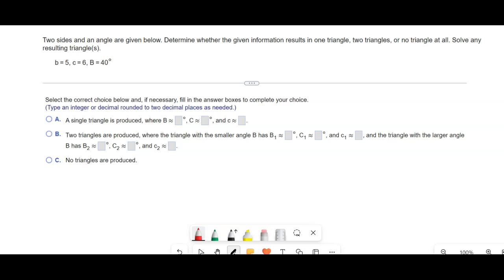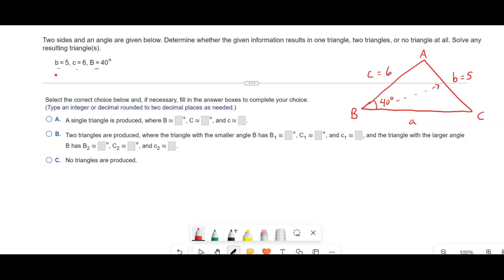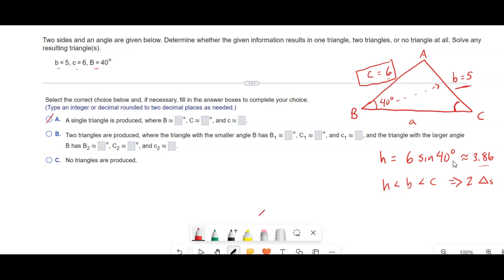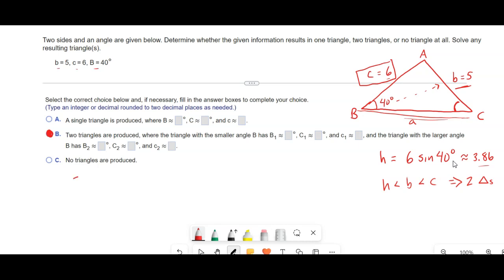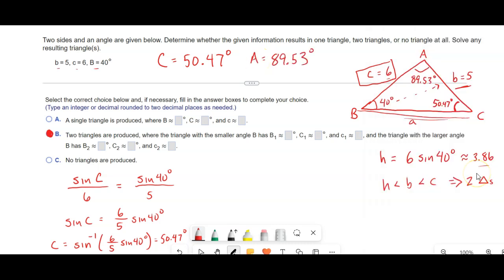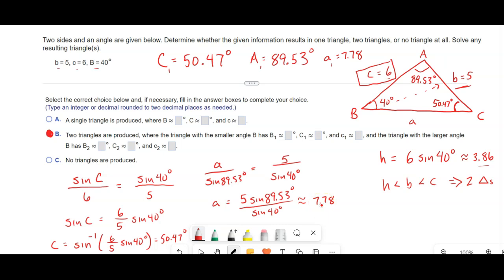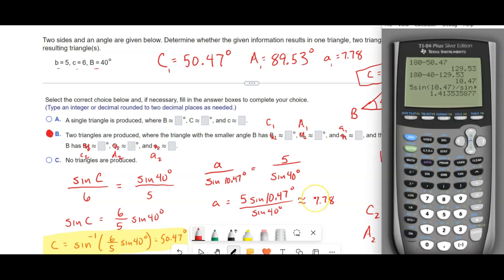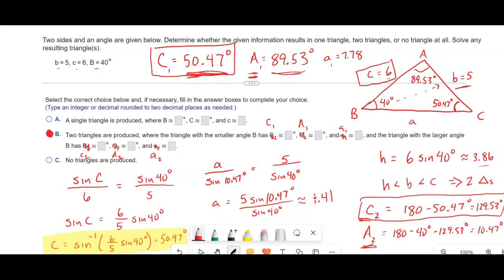MAT 172 9.2.33 HW example TI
The ambiguous case of the Law of Sines (SSA) Example 3: Two triangles